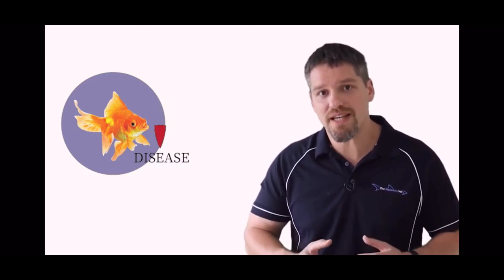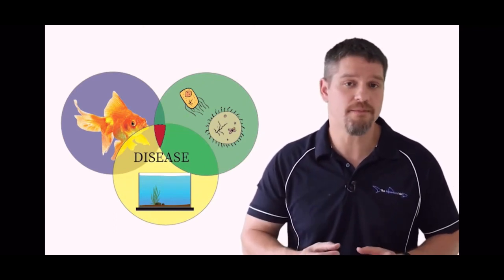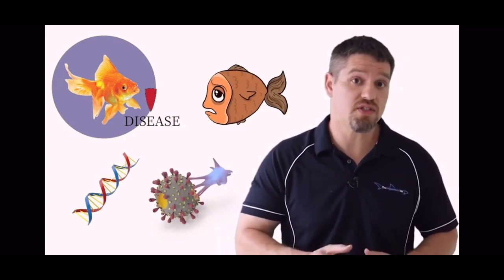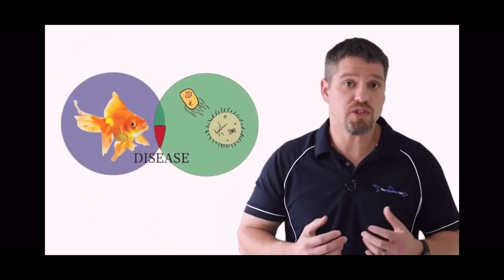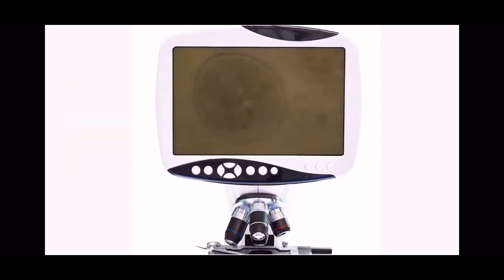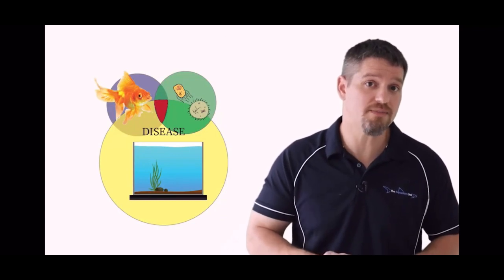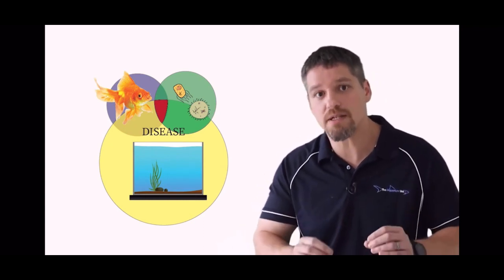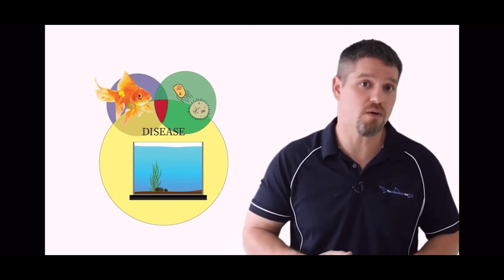Aquarium School - Water Quality and Disease